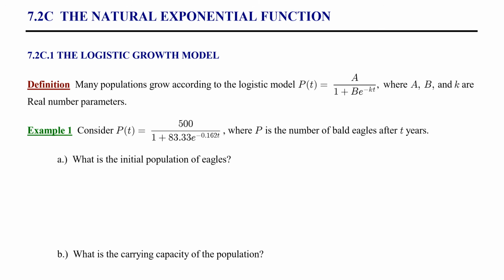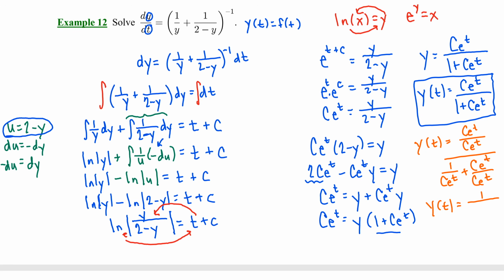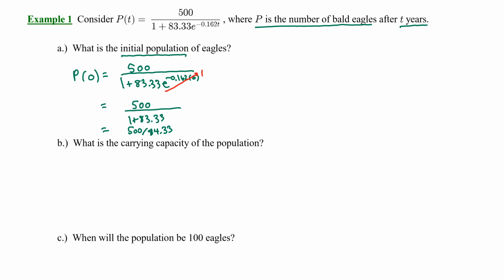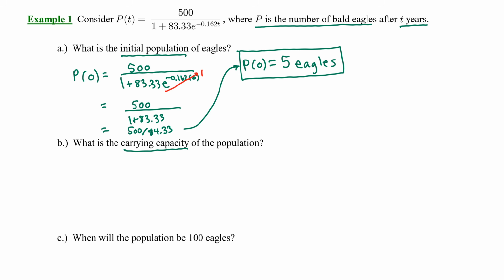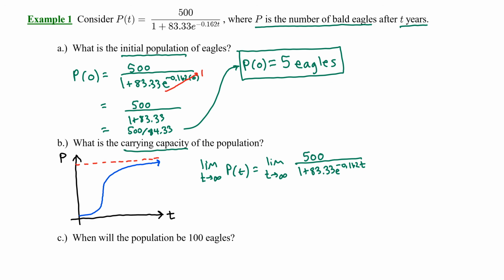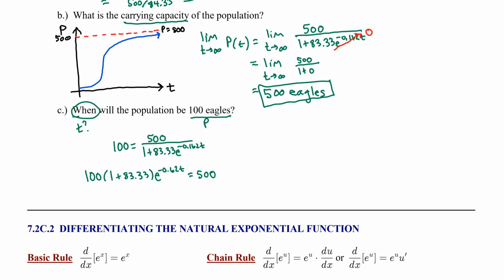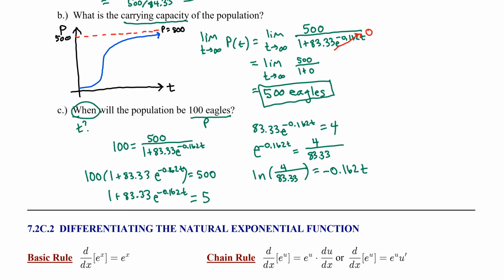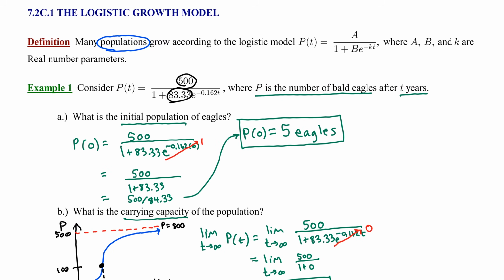7.2C.1 The Logistic Growth Model